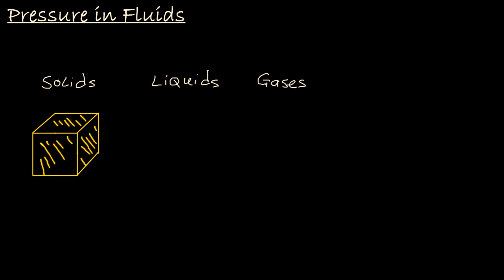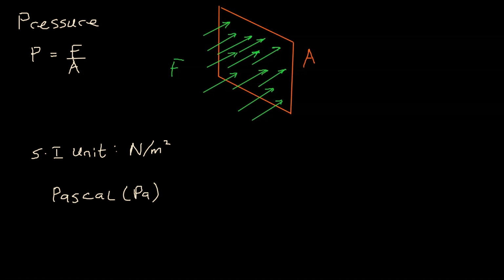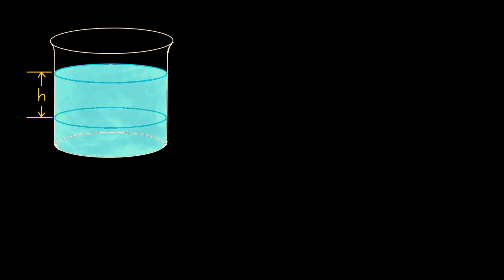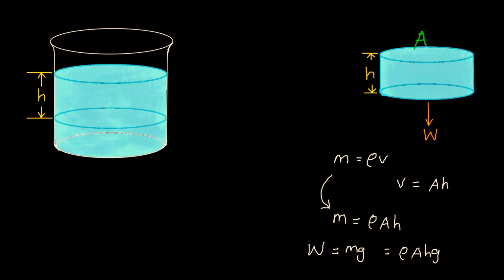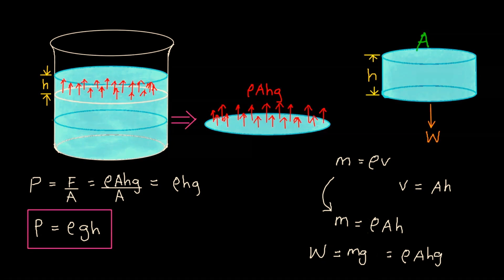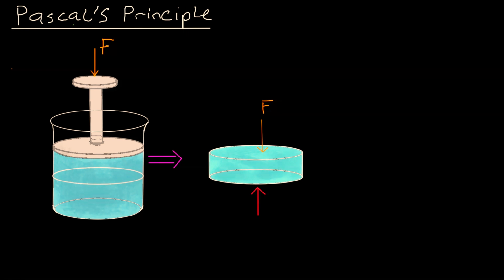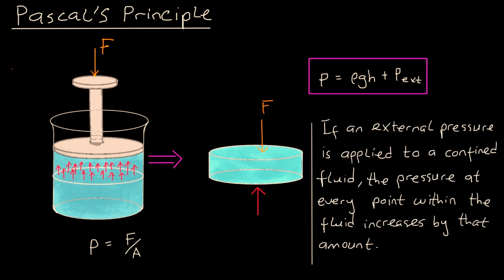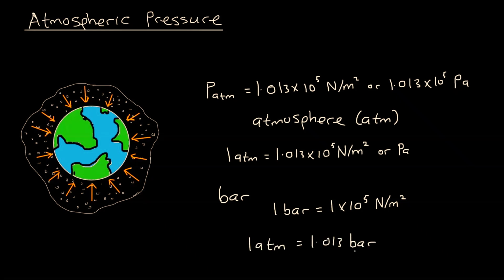Pressure in Fluids: Pascal's Principle, Atmospheric Pressure